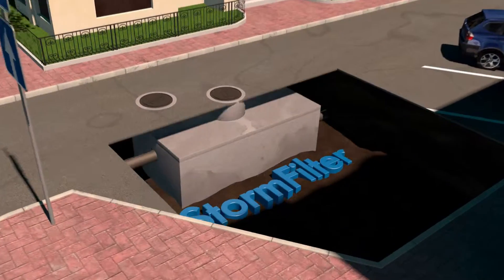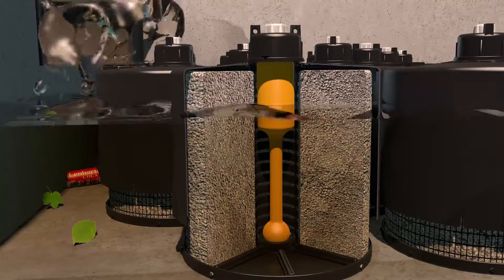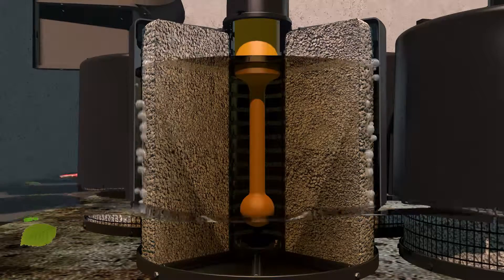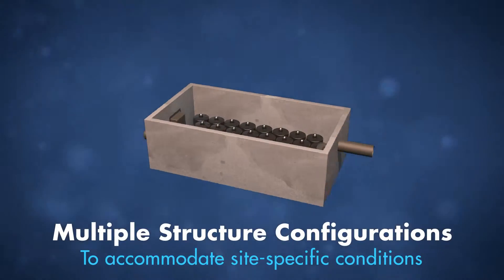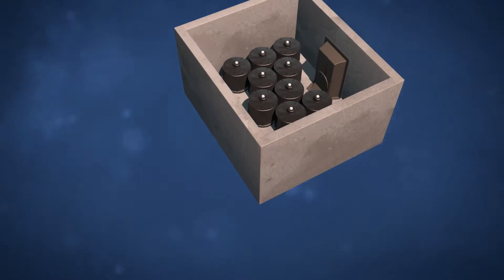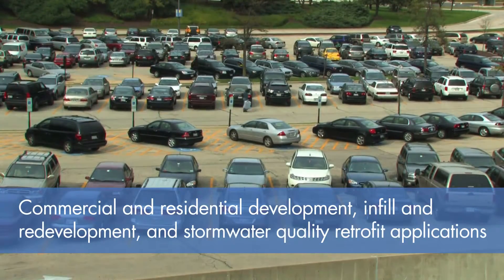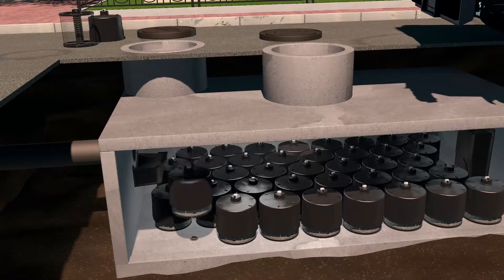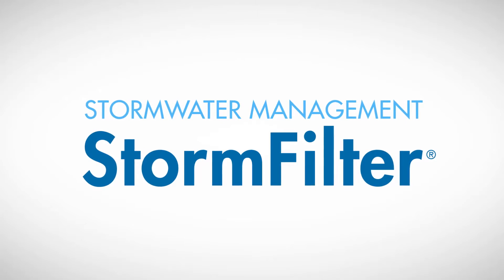Contech - How the Stormwater Management StormFilter Works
The StormFilter stormwater treatment system uses rechargeable, self-cleaning, media-filled cartridges to absorb and retain the most challenging pollutants from stormwater runoff including total suspended solids, hydrocarbons, nutrients, metals, and other common pollutants. StormFilter performance has been verified by the State of Washington Department of Ecology and New Jersey Department of Environmental Protection, as well as numerous other stormwater regulatory agencies.